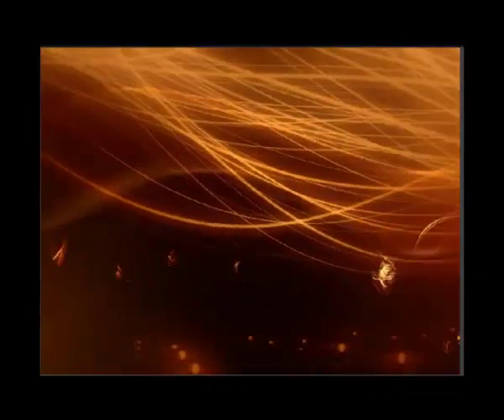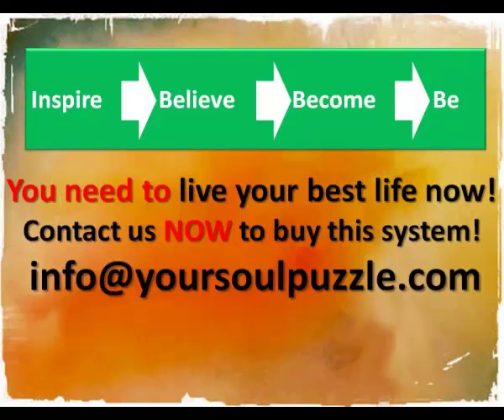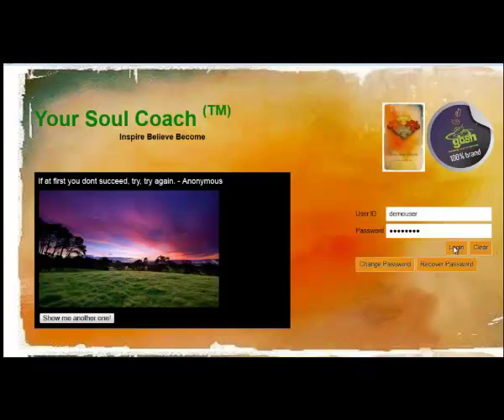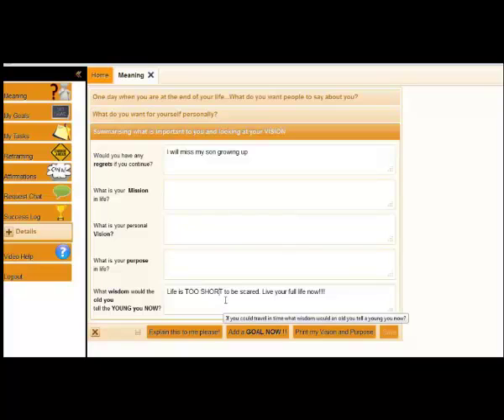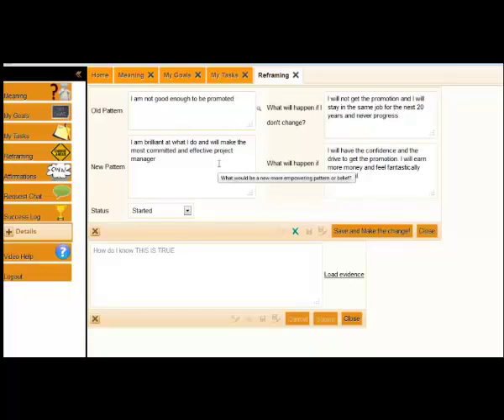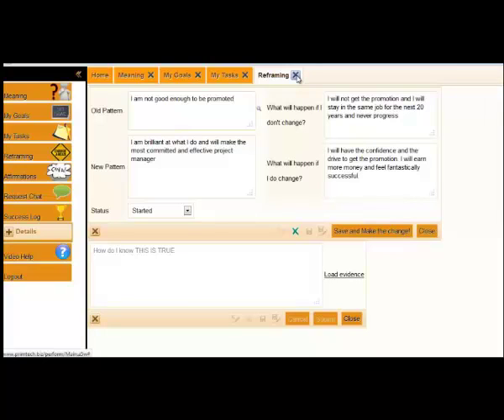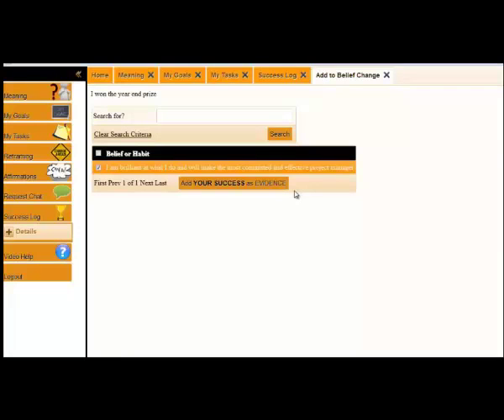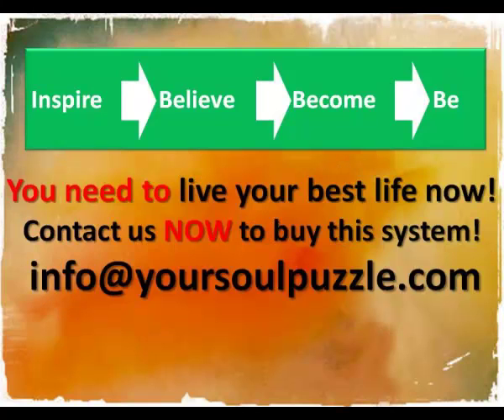Automated Coaching System Your Coach Demo. Believe.Become.Be...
Technology, psychology and true growth all come together to help you achieve  your full potential!

It is no SECRET what personal Mind Power you
have and what you can achieve when you consciously apply your subconscious mind to changing your beliefs and habits and achieving your goals.

Technology is our main way of communicating, teams need to pull together not apart, people have no time, everything is about reaching goals now...

All other processes have NOT been sustainable, until NOW . . . .

Your vision, strategy, goals, Tasks, accountability and confirmer

Reframing Beliefs and habits (many techniques used including breathing, wording, counseling, coaching, energy work, body talk and  Neuro linguistic programming techniques)

Visualisation, Review / success log/ building on lessons learnt and successes

Then Indefinite use (unlimited for ever) of Your Own Individual Tailored Mobi and Web Based Coaching System (it uses NLP and other techniques).

Our system helps create these continuous thoughts and make change sustainable.
"As a single footstep will not make a path on the earth, so a single thought will not make a pathway in the mind. To make a deep physical path, we must think over and over the kind of thoughts we wish to dominate our lives."- Henry David Thoreau

"FANTASTIES!" Andrew, CEO Predeks

"The uniqueness of the Soul  Coach System, is a move from conventional Performance Management to Excellence Facilitation"  Len Turner, Eskom
"Soul Coach, ™ is a solution based performance management tool that is geared toward benefiting both the employer and employee. " Rebecca (CEO) Ditebogo

"Dear WendyGlenda, I wanted to let you know what a difference you made in my life. You motivated me so much, that in one year I managed to complete what I had tried to do for years and failed.  I so appreciate everything you did for me and still do for me. You are a truly special person. It's not often that you find a person who is willing to give so much of themselves to uplift others. It's a rare and special talent. Thank you for making me a better person. Always in Awe" Louette le Roux, Eskom